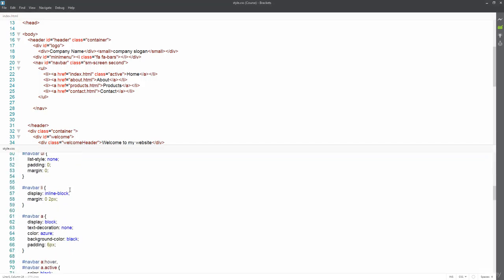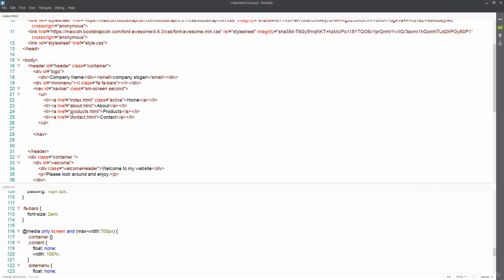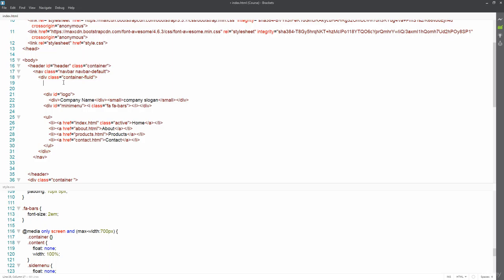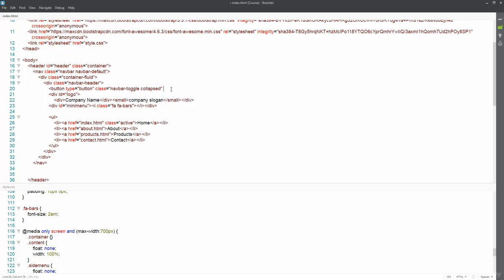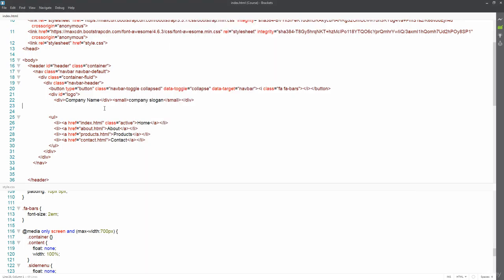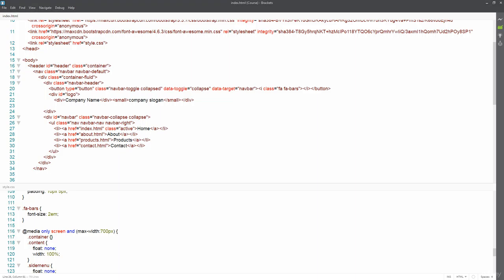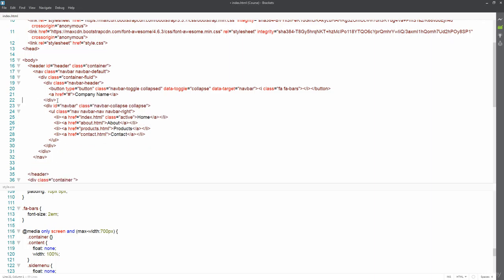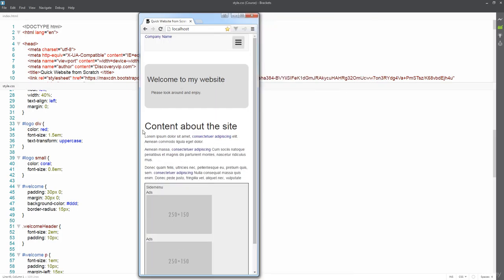024 Add Bootstrap Menu NavBar free SEO tools